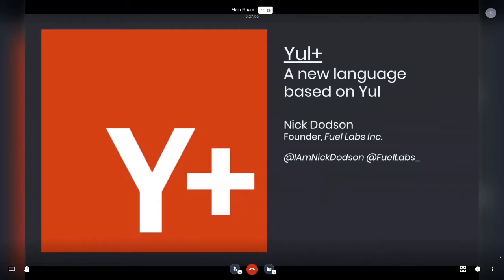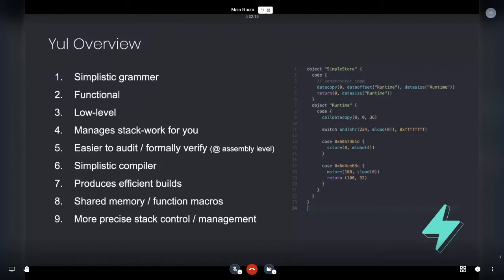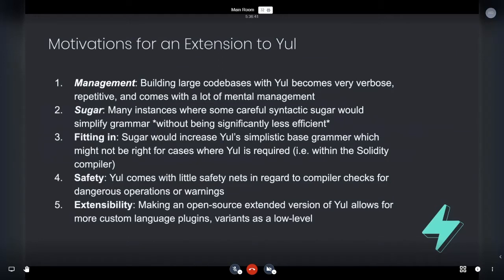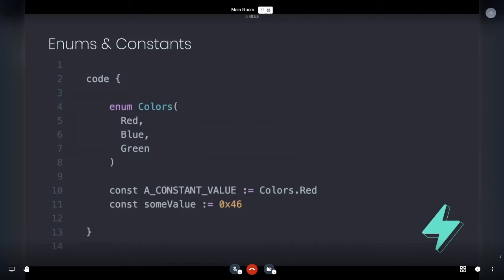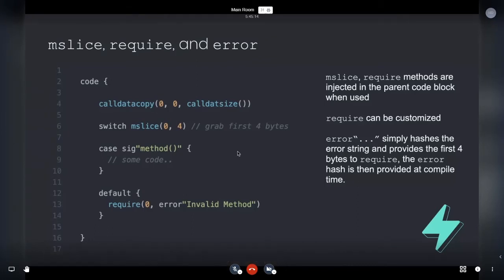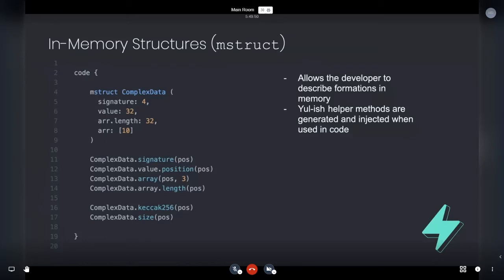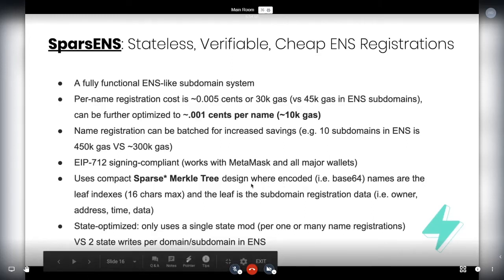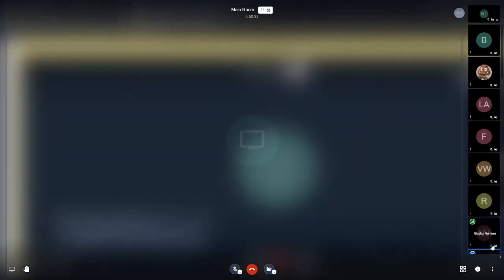Introduction to Yul+ by Nick Dodson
"Yul+ is an extension to Yul, an intermediate language for the Ethereum Virtual Machine. It adds several quality of language features such as enums, constants, memory structures and injected methods. Our talk will go over the motivations, objectives and the features that Yul+ brings to the Ethereum ecosystem.

1) Yul overview, what we liked and what we needed
2) Motivations for an extension language
3) Objectives for a new language
4) Yul+ feature overview
5) Roadmap and future language exploration"